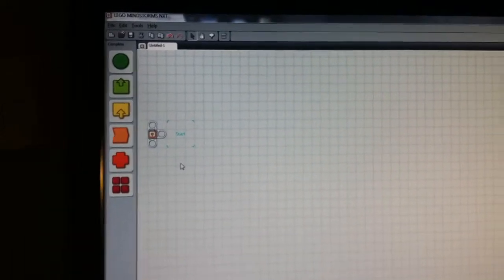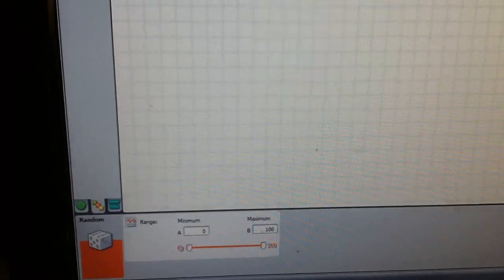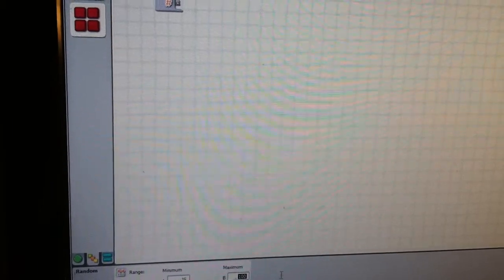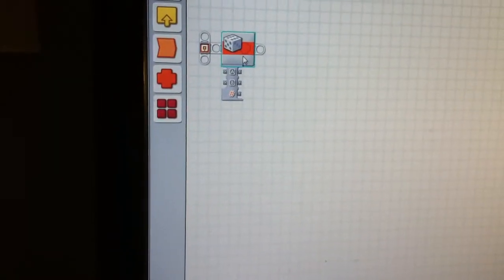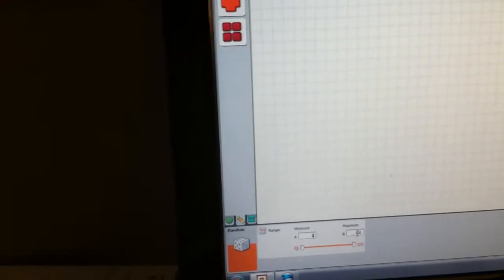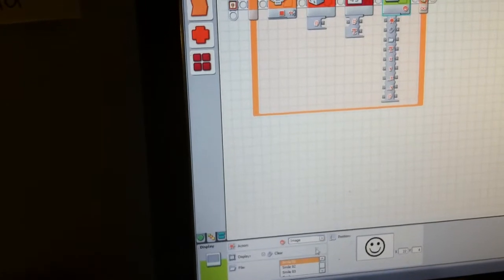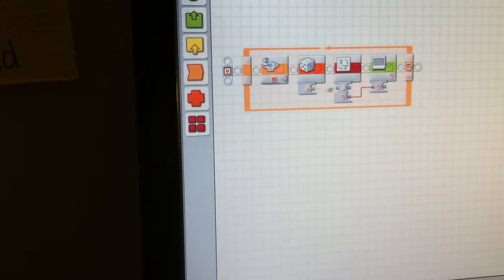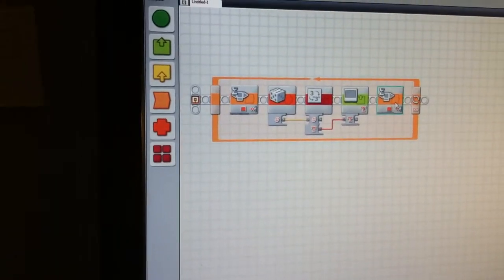Cybermusic NXT-G Programming Tutorial 16: Randomness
Random blocks output a random number value within the range given. You can use this in creative ways such as displaying a dice game or gambling games as well. There are many possibilities that you must explore. The range of the randomness can be manipulated manually or via wires.